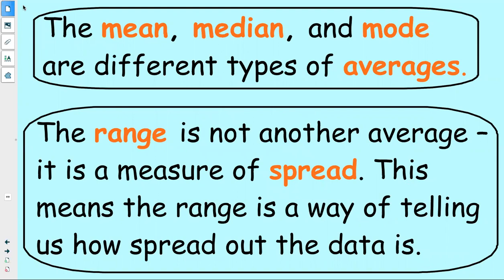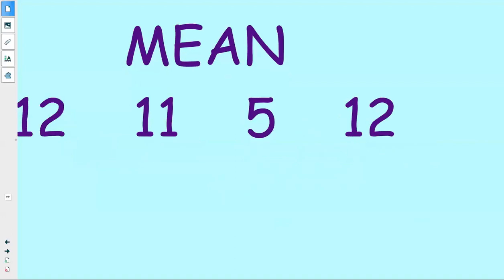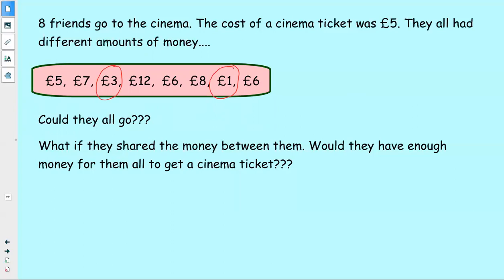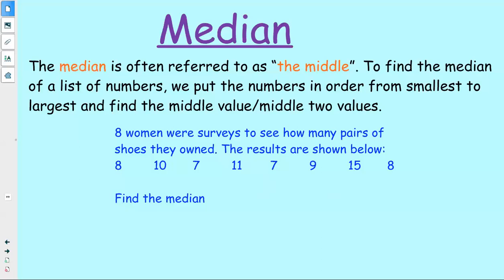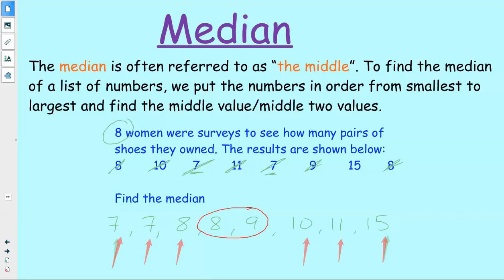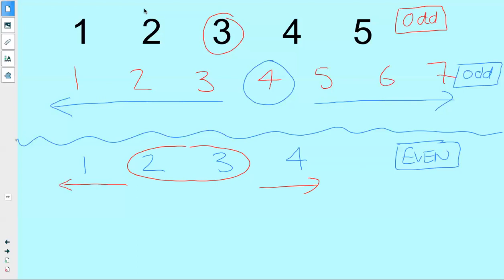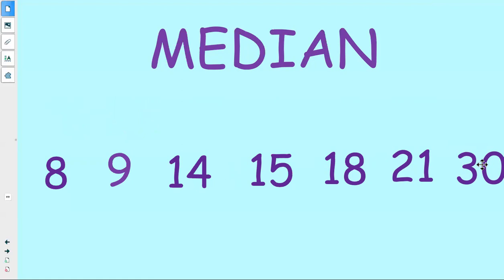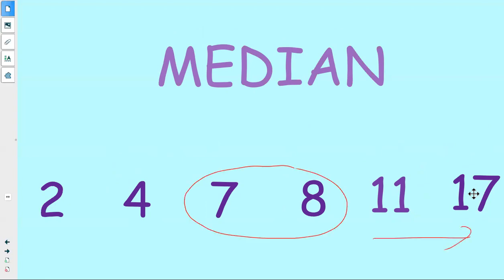MEAN, MEDIAN, MODE AND RANGE PART 1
This video explains mean and median. It has worked examples.
Part 2 will focus on mode and range. It will also explain outliers and work through problem solving questions.